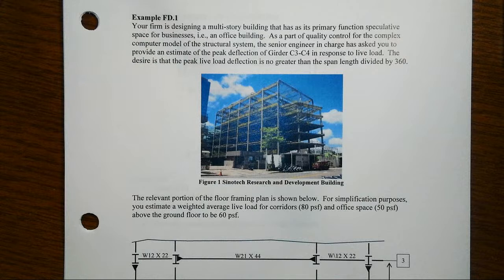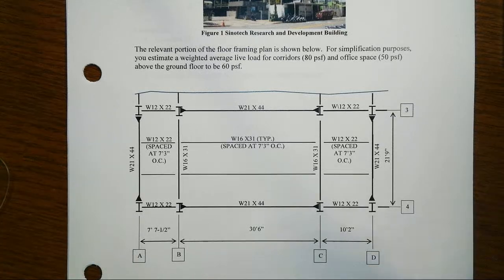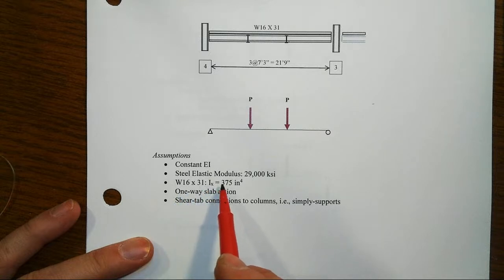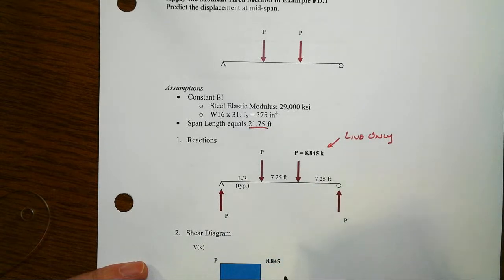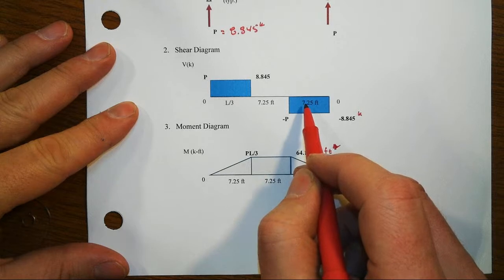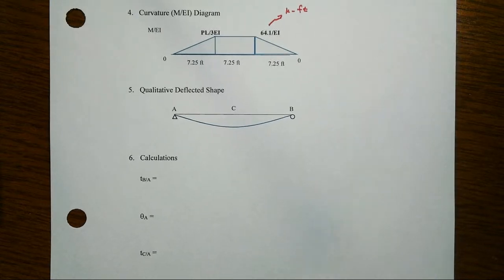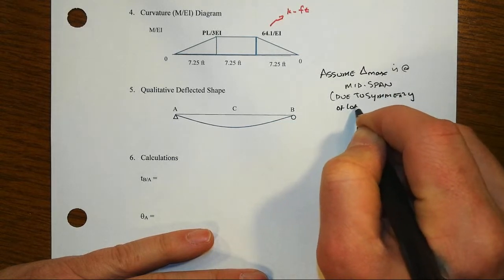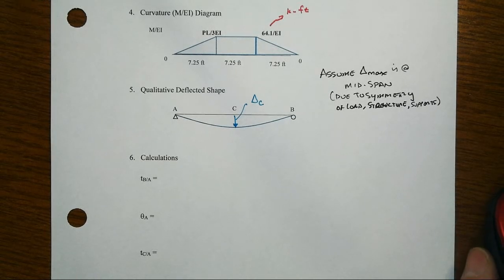Moment Area Example FD1 Part 1 Setup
Basic application of the Moment Area Method is illustrated with a simply-supported beam subjected to equal concentrated loads applied at the third points in the beam.  The solution is presented in two parts.